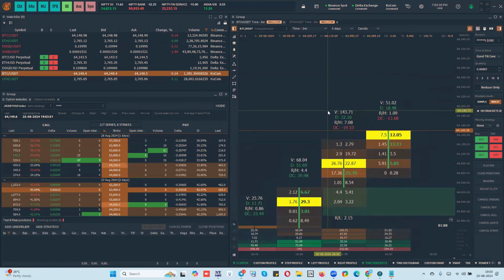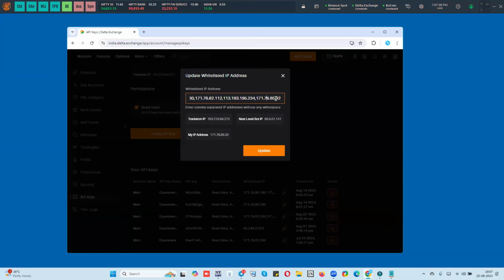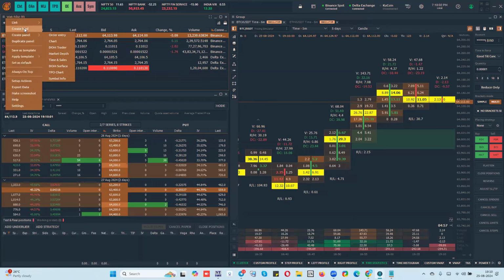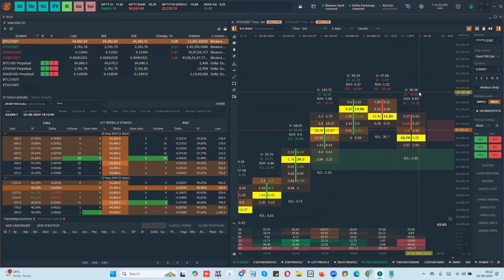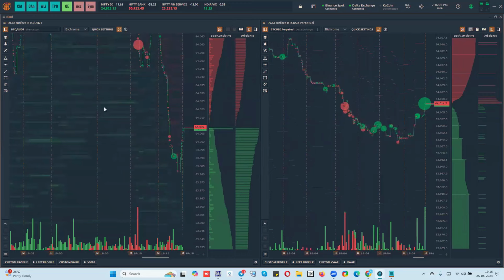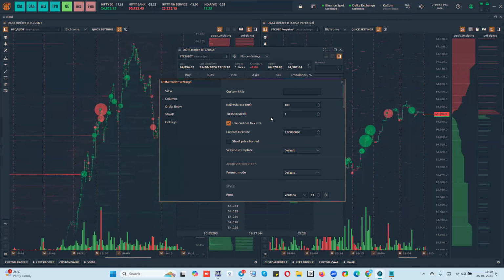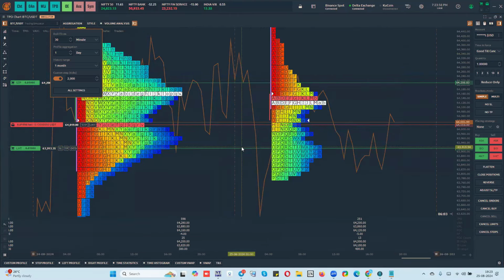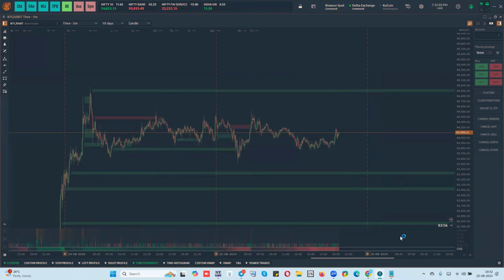Introduction to Crypto Exchanges In Quantower India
Welcome to the recorded session of our webinar on integrating crypto exchange connections in the Quantower India version. In this webinar, we cover essential steps and features that will help you seamlessly connect with top crypto exchanges like Delta Exchange India, Binance, and Kucoin.

Watch this recording to explore the powerful tools and features Quantower offers for crypto trading.
Gain insights into trading strategies that can enhance your experience on the platform.
This session is perfect for traders of all levels who want to maximize their crypto trading potential using Quantower. Enjoy the full recording and take your trading to the next level!

You can subscribe Quantower Advanced Crypto India Package with just Rs.800 plus GST and all features of Quantower including Order Flow, Volume Analysis, Market Profile, DOM Surface, Options and many more.